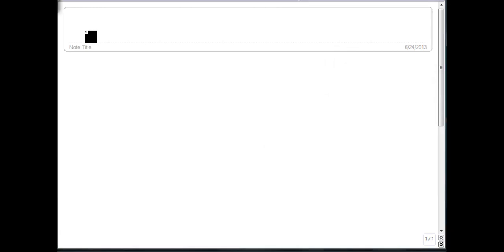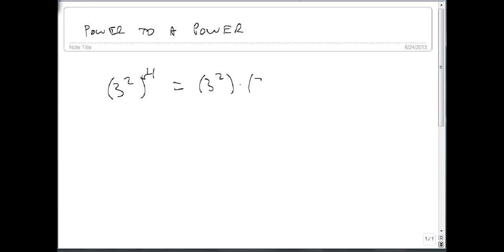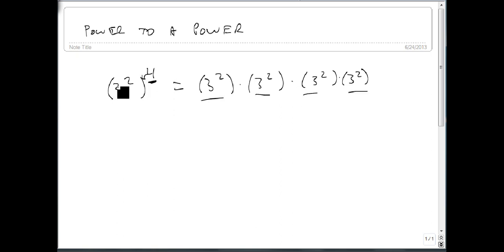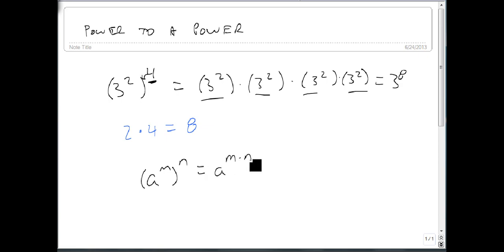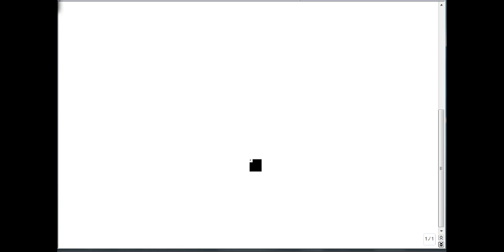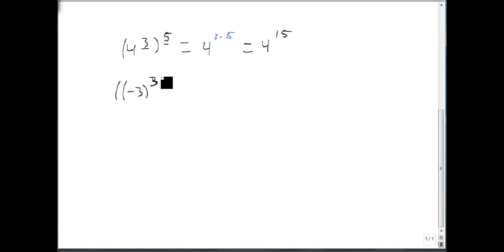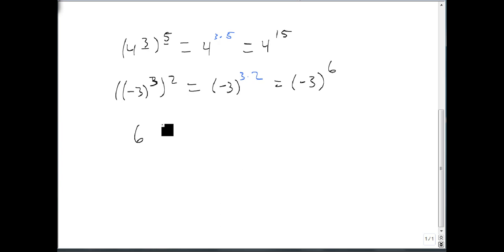Power to a Power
Shows how to raise a power to a power.